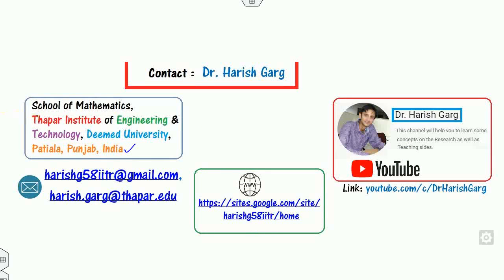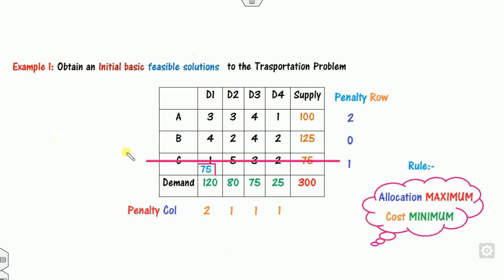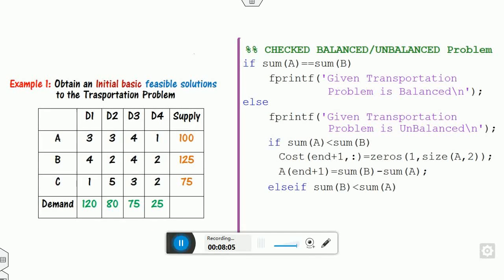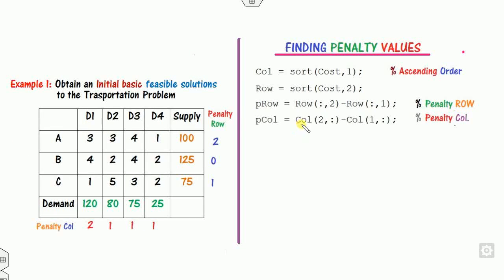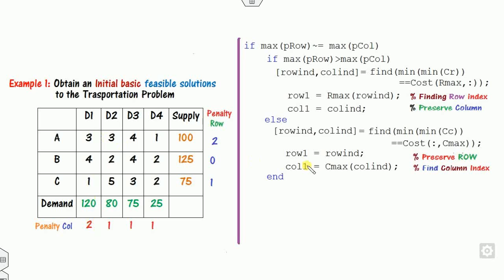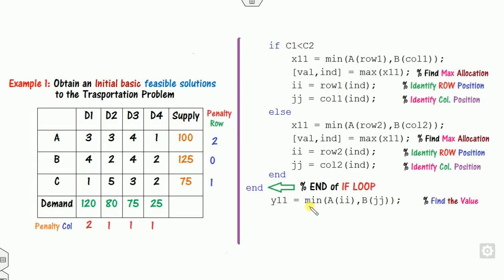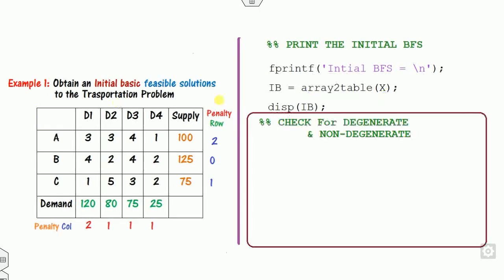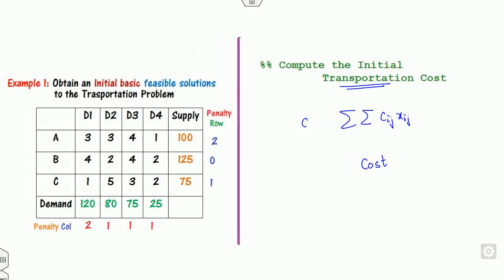Matlab Code of VAM Method in Transportation Problem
The matlab code of the Vogal Approximation method is explained.